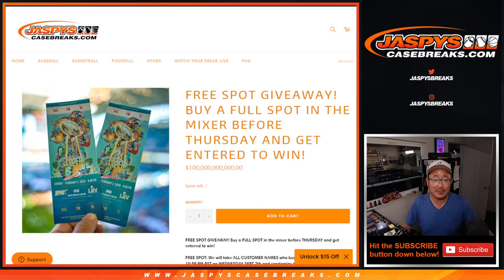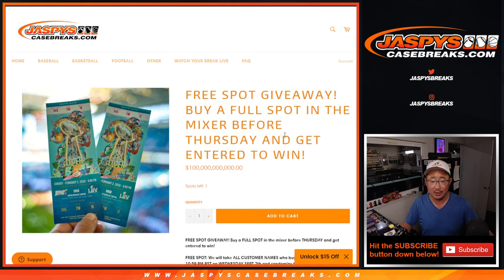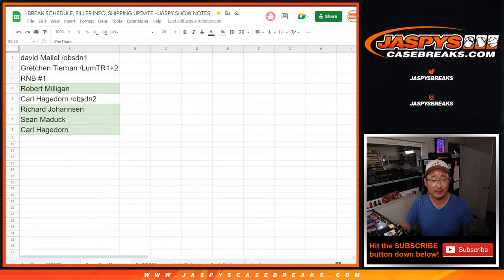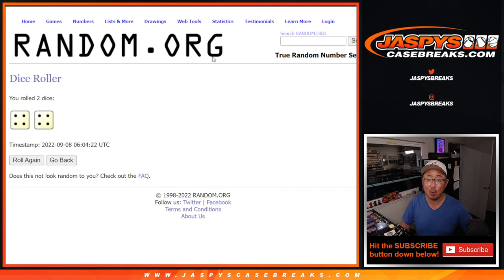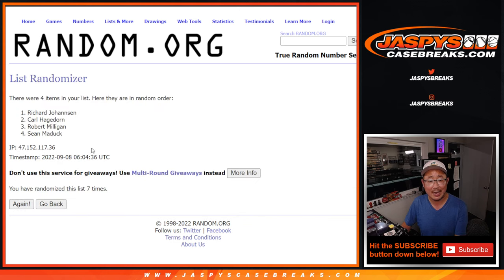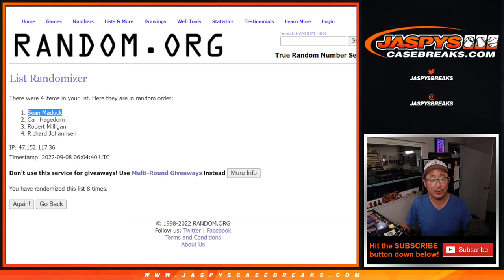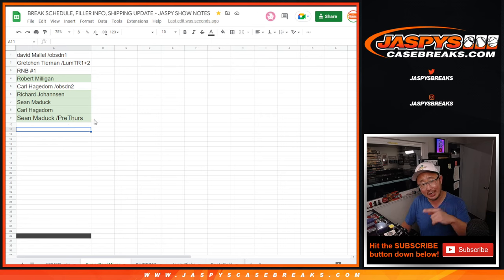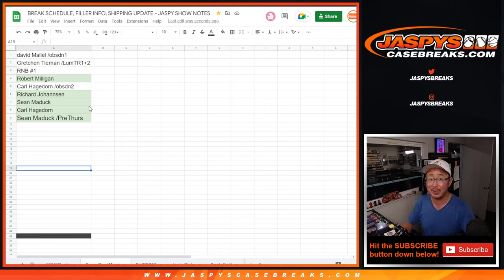W, 09.07.22 ~ NFL Kickoff Mixer Buy One For A Chance For One Promo!